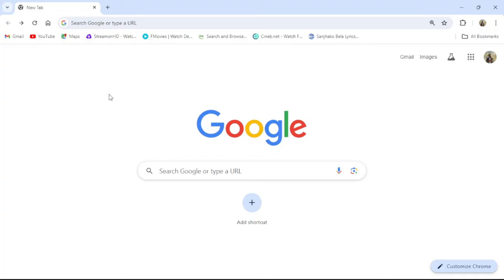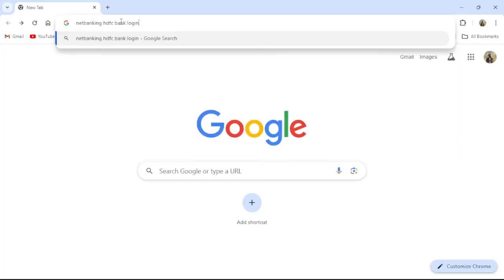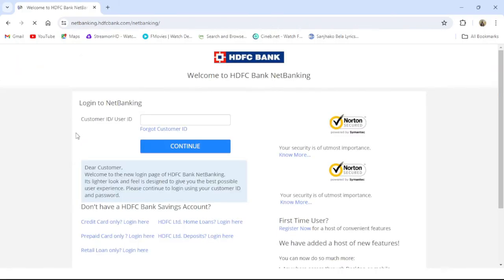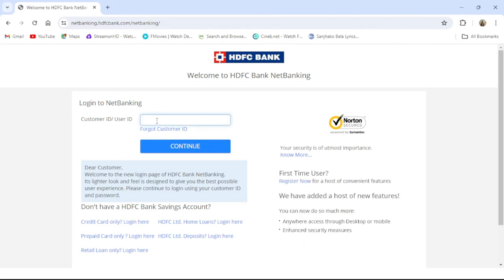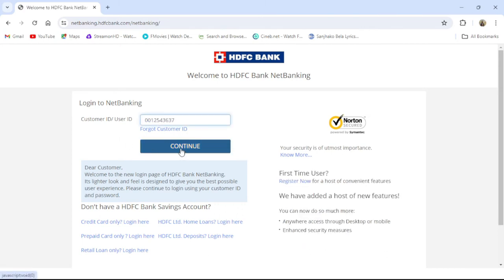How to Login to Net Banking HDFC Bank Account (2024) | Sign In to Net Banking HDFC Bank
This video will provide you with a walkthrough on how to access your HDFC Bank net banking account. From finding the official login page to entering your customer ID and password, we'll cover every detail to ensure you can log in without any hassle. We'll also discuss what to do if you face any login issues, including password reset procedures and troubleshooting common problems. By the end of this tutorial, you'll be well-equipped to manage your HDFC Bank account online, making banking more convenient and efficient.